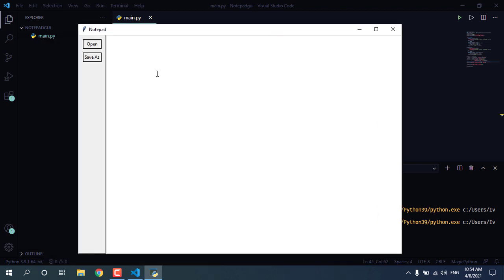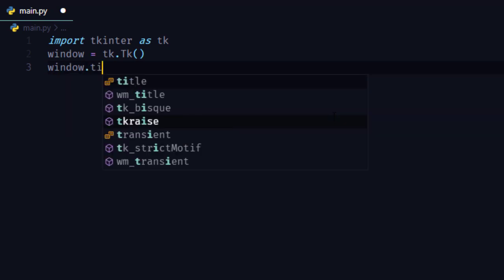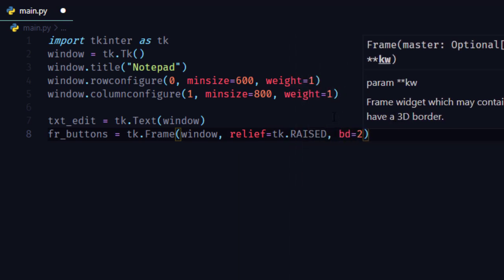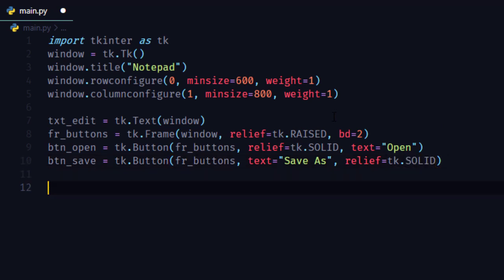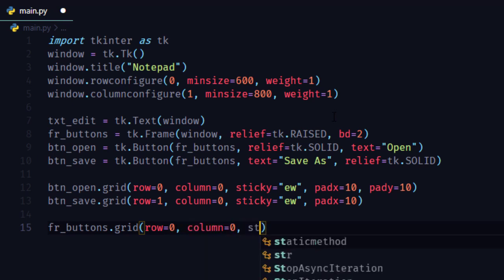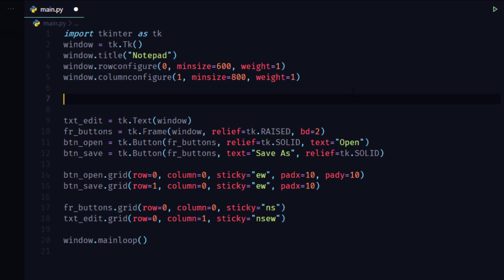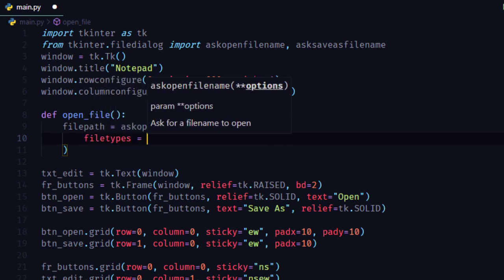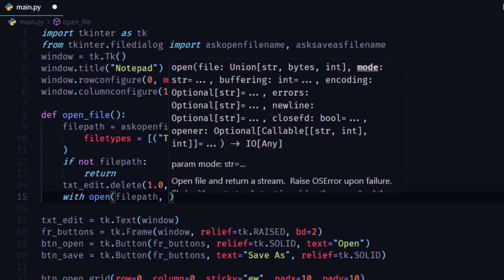Make A Notepad GUI Using Python In Just 5 Minutes CoderPros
Hello Programmer, In this video we will create a text editor GUI with Python that can create, open, edit, and save text files. We will use tkinter to make GUI. The tkinter package is the standard Python interface to the Tk GUI toolkit.

I hope you liked this video on how to create a text editor with Python by using the Tkinter package in Python.